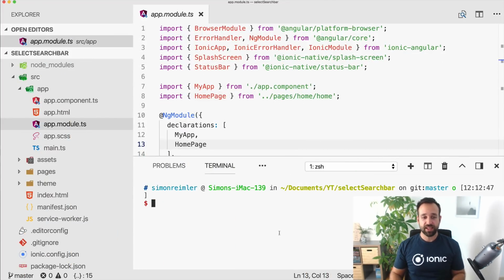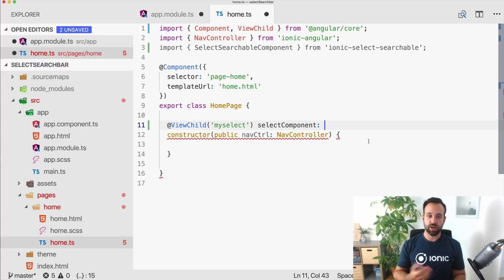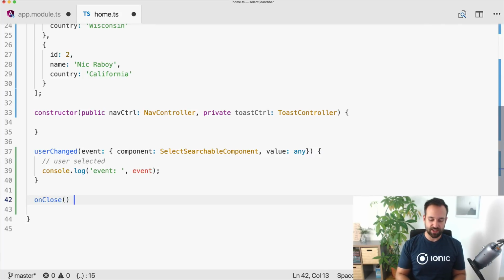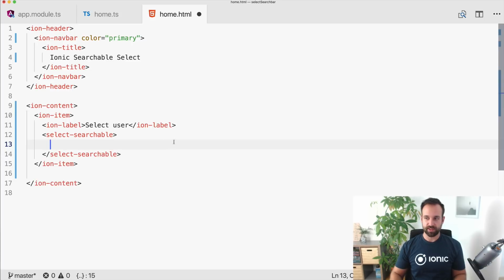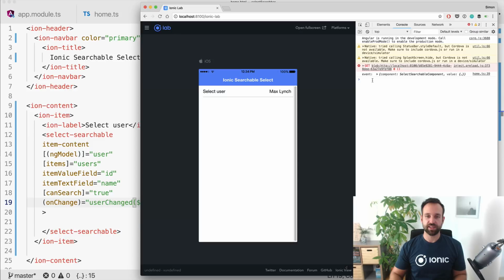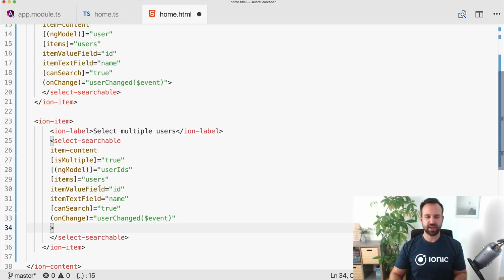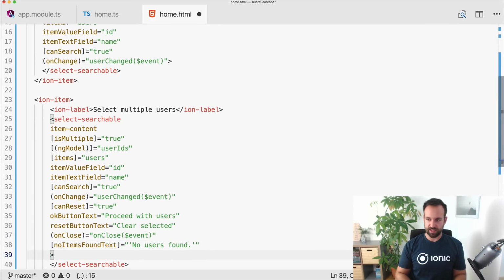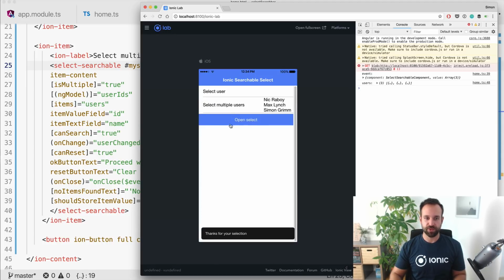Adding an Ionic Searchable Select Component [DEPRECATED]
Want to read instead of watch? Here's the full tutorial